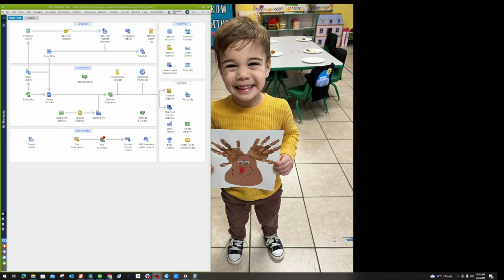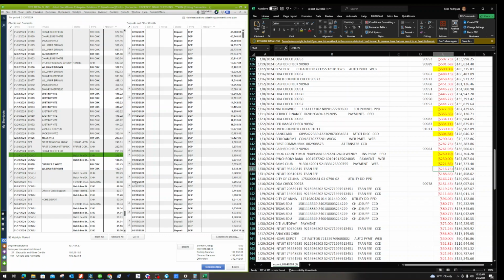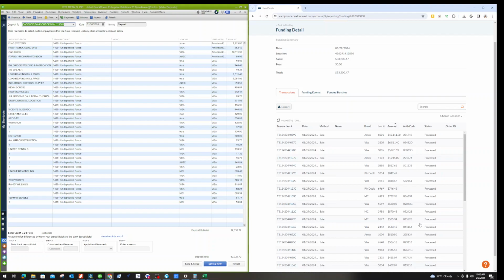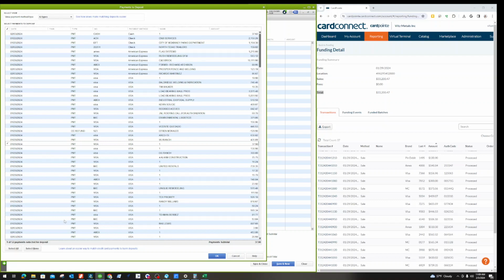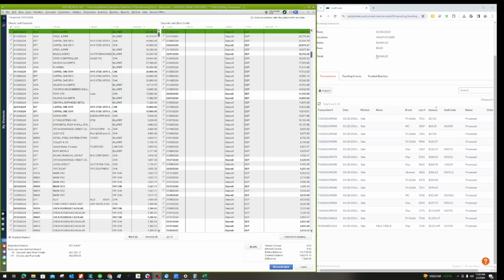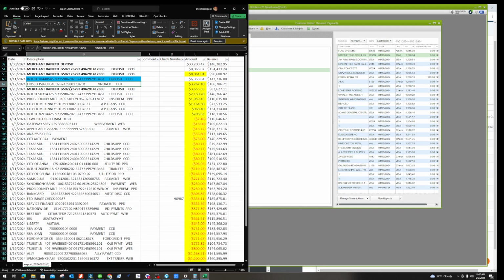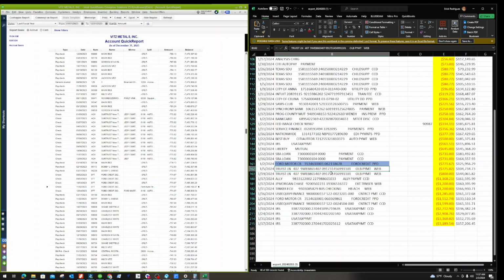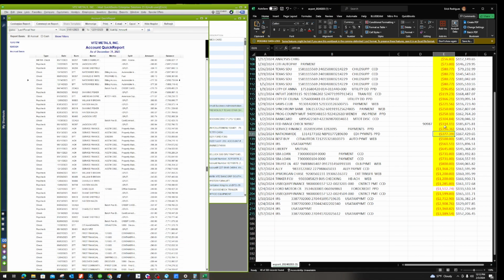Reconciling QB & Bancorp